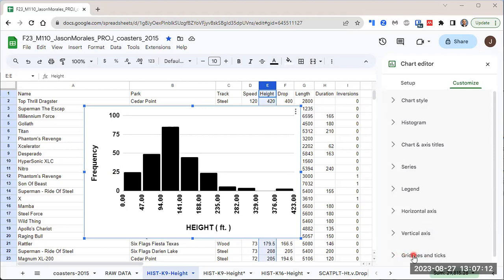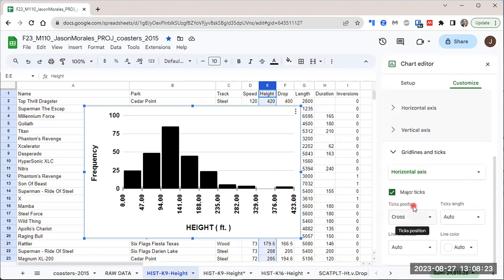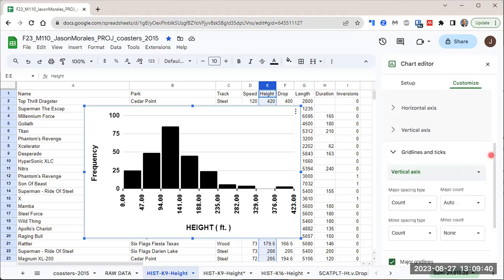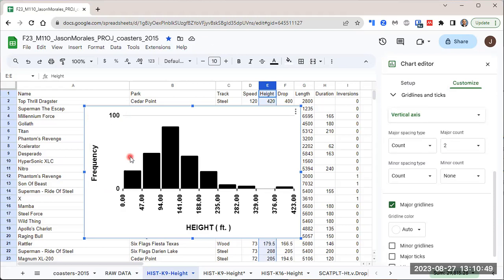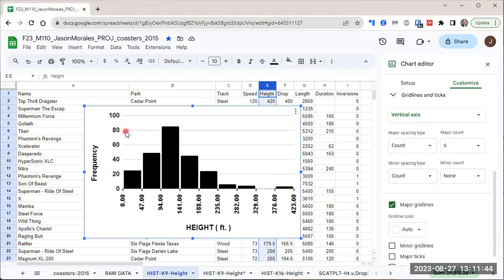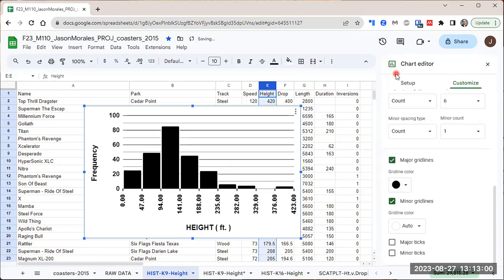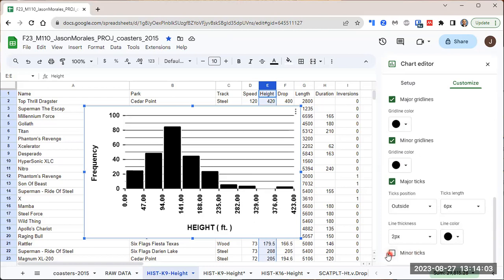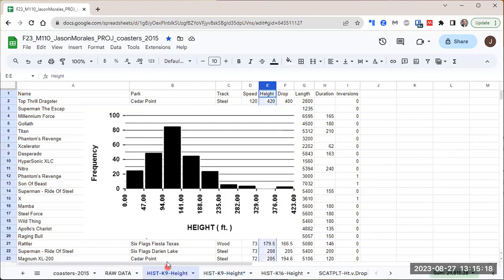IS-PROJECT - Format Histogram - GRIDLINES and TICKS - G SHEETS